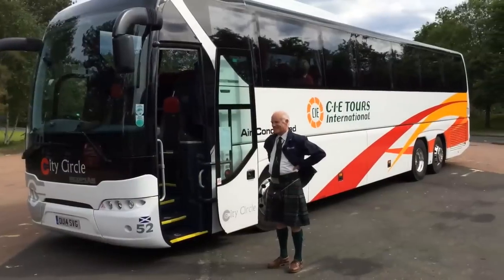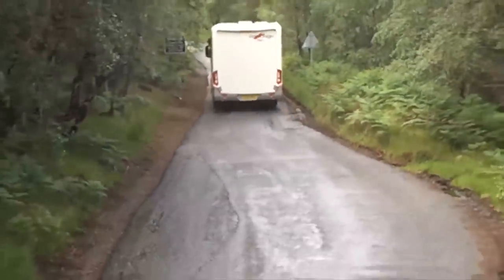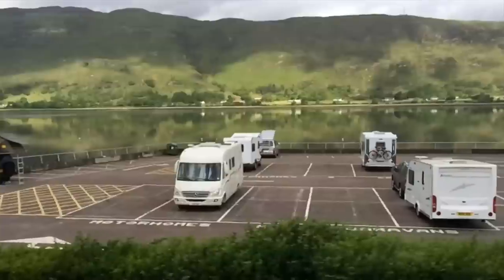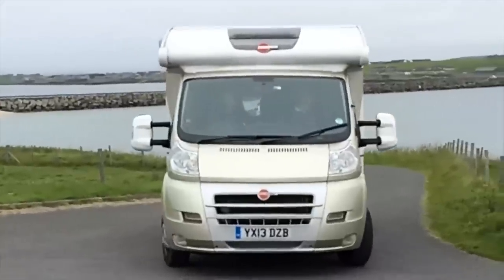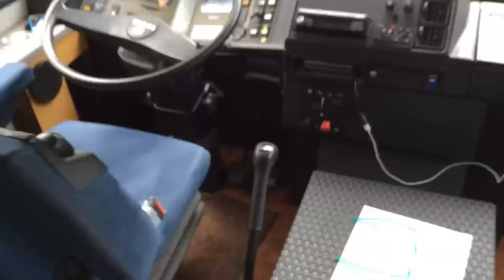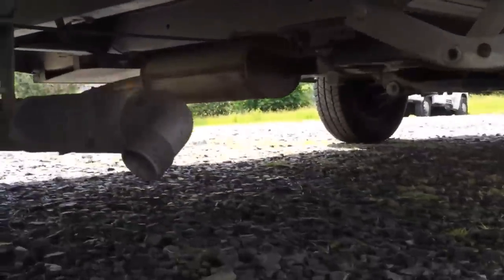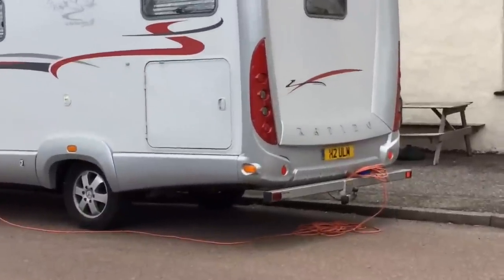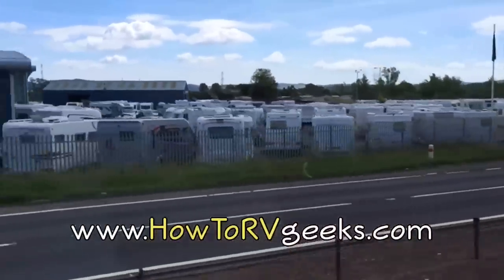The RVs of Scotland - United Kingdom Motorhomes & Caravans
We've just returned from an awesome two-week trip to Scotland, where we saw more motorhomes, caravans, sites and pitches than we ever expected... especially since we just learned what some of those terms mean!

Come along for the ride while we share everything we learned about RVing in the United Kingdom.

Starting in Glasgow, we headed northwest to the Scottish Highlands, visiting the Isles of Mull, Iona and Skye, then north to Ullapool, across to the Orkney Islands, down to Inverness and St. Andrews, and on to Edinburgh.

It was our first time in the U.K. and the countryside is absolutely beautiful. Scotland also has over a thousand castles, and we saw (and toured through) a lot of them, including spectacular Dunrobin Castle, high on a hill overlooking the North Sea.

Even though this trip was on a guided motorcoach tour, the next time we visit, we'll hopefully be renting a motorhome ourselves.

Video shot entirely on our iPhone 5S. :)

The intro music is my own piano performance of Scott Joplin's Maple Leaf Rag from 1899.

Background music by Canadian fiddler and pianist extraordinaire, Troy MacGillivray, from his album Eleven.